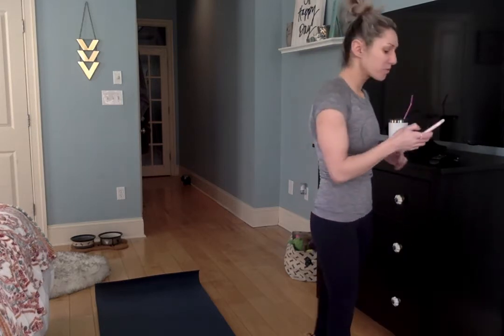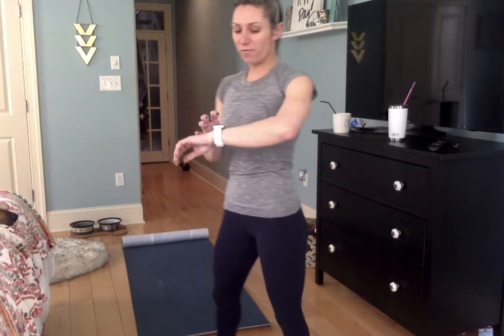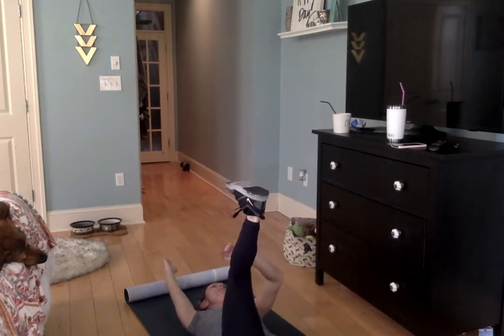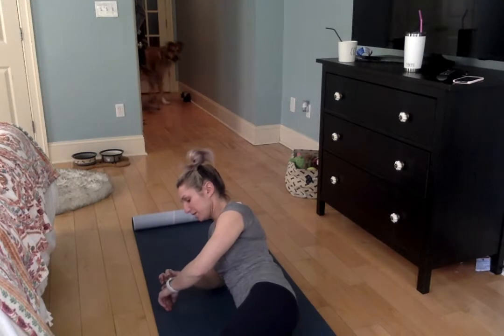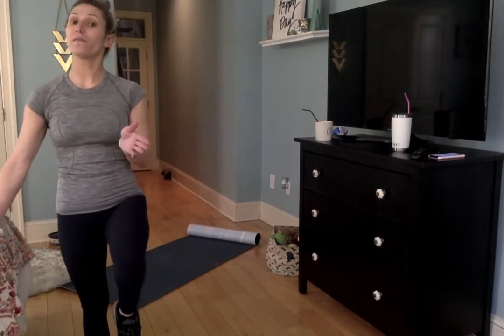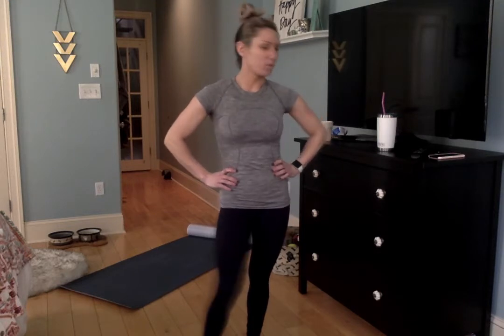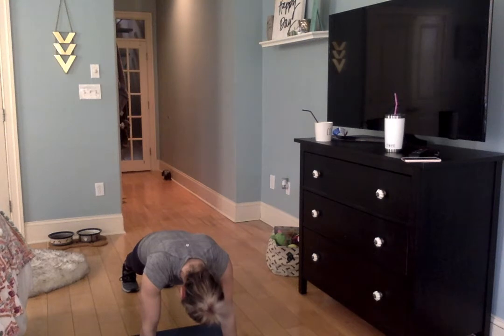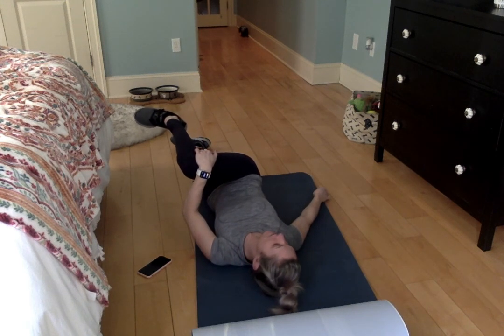45 (ish) Minute Dynamic Workout: Loads of Lunges!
Body weight and/or light weight workout, featuring core and lunges + warmup and cool down!